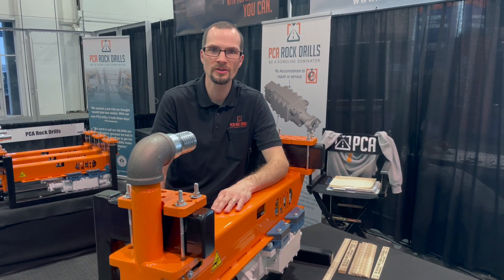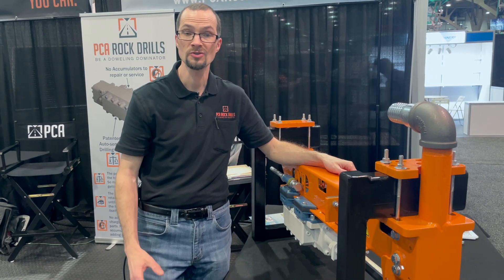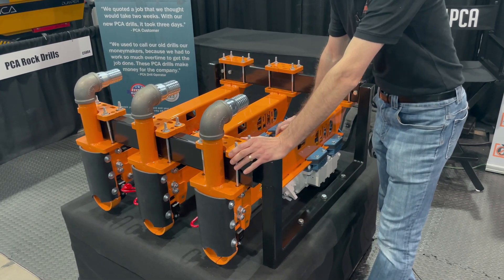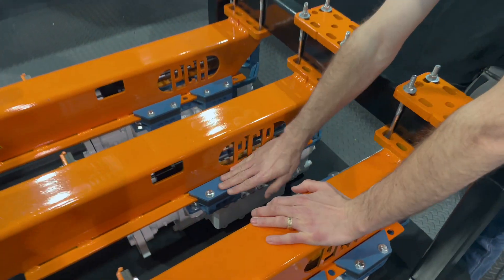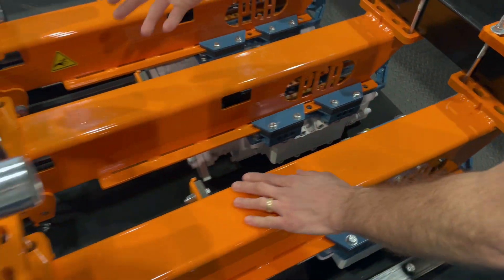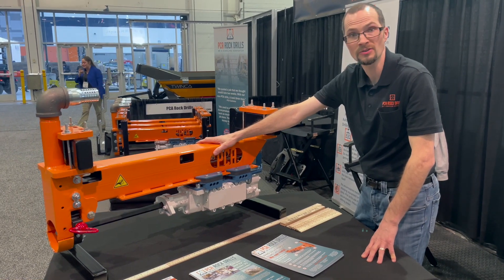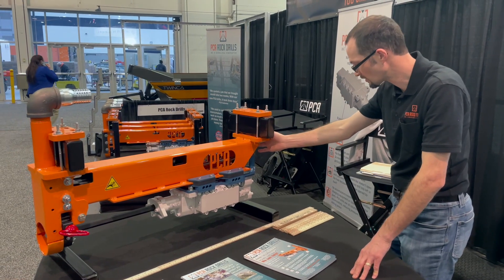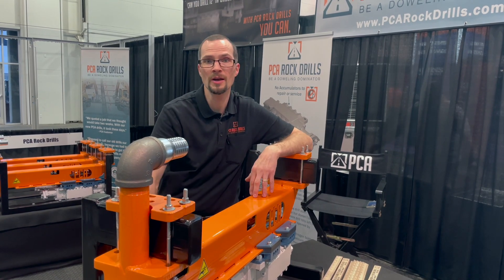DM-200 at the 2023 World of Concrete show by PCA Rock Drills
At the 2023 World of Concrete show in Las Vegas, we introduced the DM-200 concrete doweling module. For drilling dowel holes in concrete, our goal is to help you be a doweling dominator!

It's fully customizable to meet your needs for hole size and depth, dust collection, and mounting, and it's all designed around our best-in-class hydraulic PCA304 drill. And, we'll design a mounting for your excavator or skid steer to use our equipment.

Key Benefits of the DM-200 with PCA304 drill
1. Change out your drill steel in seconds with our patent-pending quick-release centralizer.
2. Drill faster than your competition with the PCA304 drill, the highest performing doweling drill in production.
3. Handle dust collection easily with the integrated 2" dust collector port conveniently located on top.
4. Maintain with ease with super-accessible wear-pads and hardware.